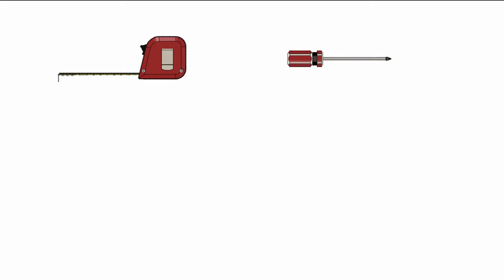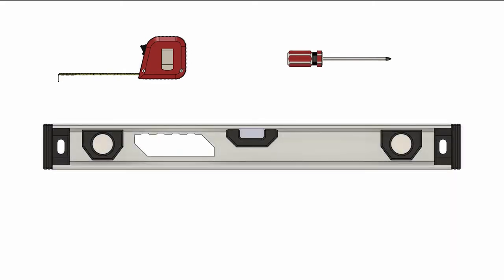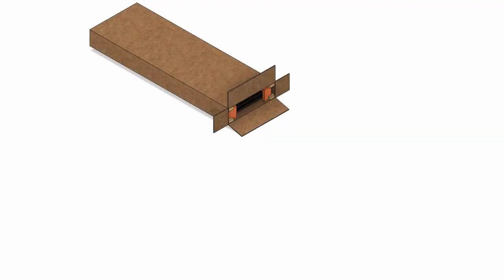Custom Badger Dao Sign Install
A quick and easy installation video for your new Custom Badger Sign!